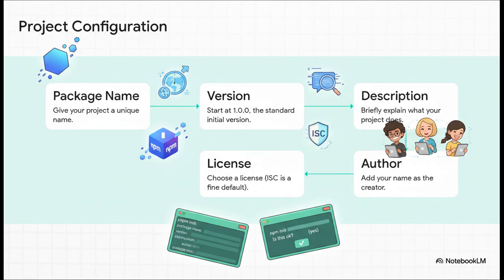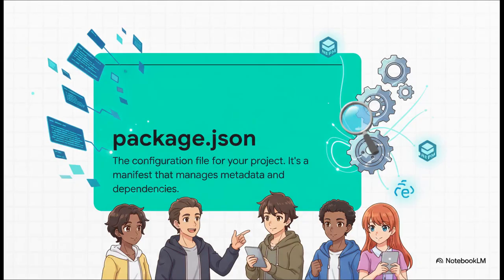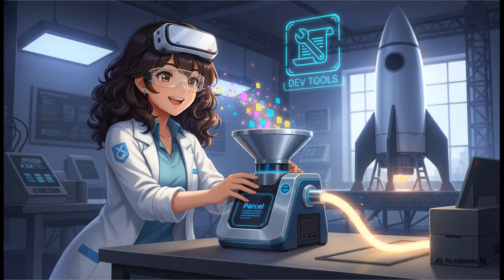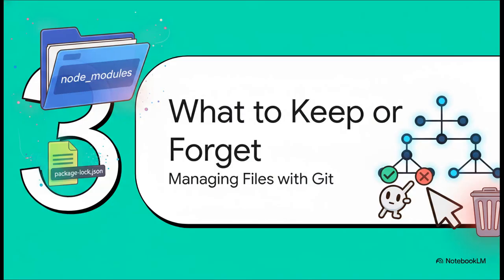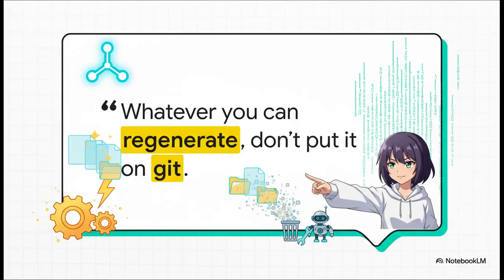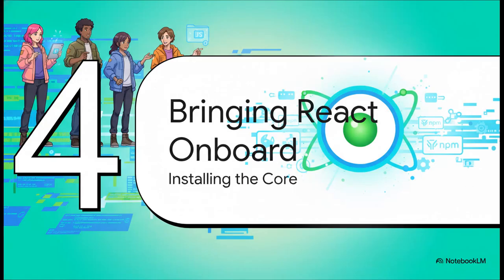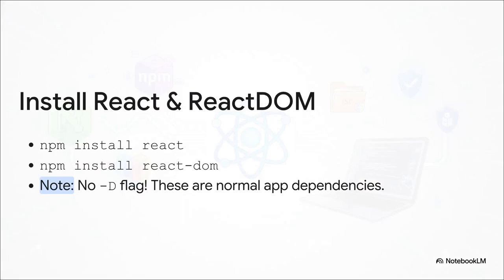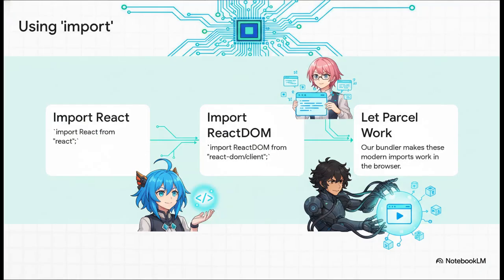👉 React Project Setup Like a Pro 🔥 (2026 Beginner Guide)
🚀 In this video, you will learn the complete blueprint for initializing a React project from scratch.

We will cover:
✅ How to create a React app
✅ Understanding folder structure
✅ Running your React project
✅ Best practices for project setup

Perfect for beginners and students learning web development.

💻 Follow me for daily coding content.